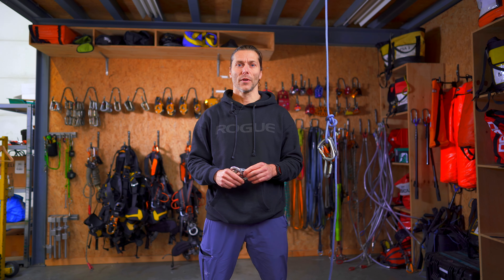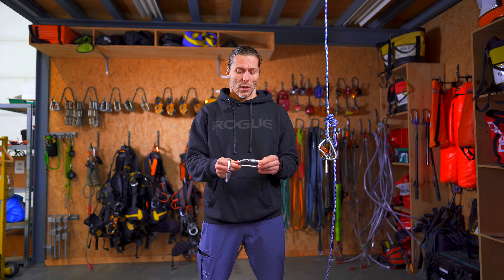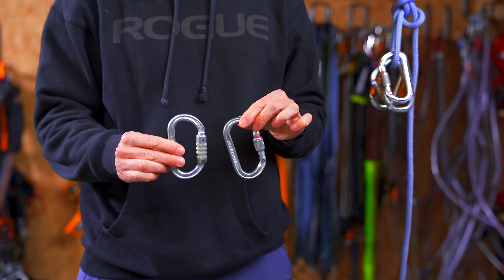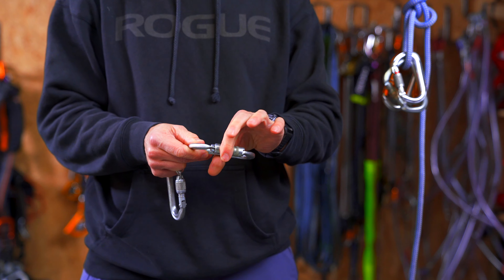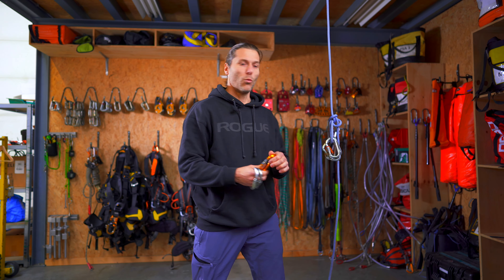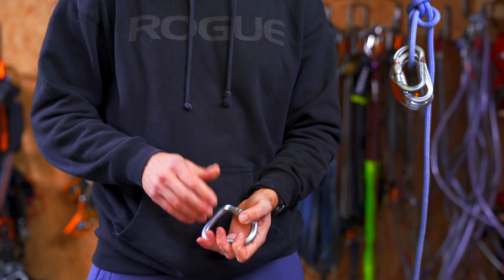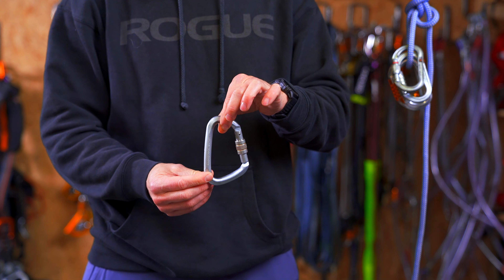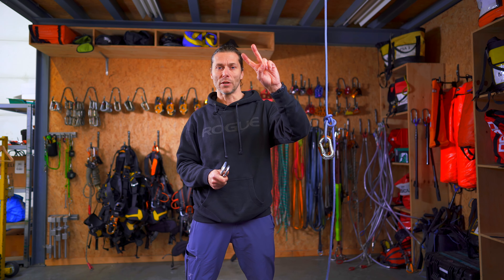The Rope Access Carabiners - The Rope Access Gear Explained Series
In this video on The Rope Access Channel - Gear Explained Series, we take a look at carabiners. The connectors that tie all the rope access gear together. We talk about the two main types and materials used in carabiners. Then we dive into all the different closing mechanisms.

Now a question for the attentative viewer…
Where did I mis speak? There is an error in my explanation.
Let me know what you think it is in the comments 😉